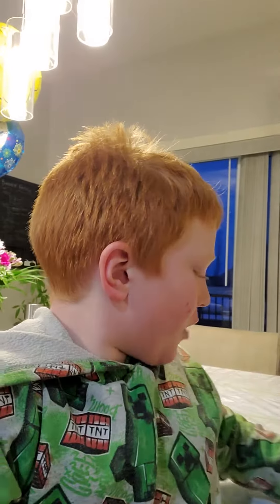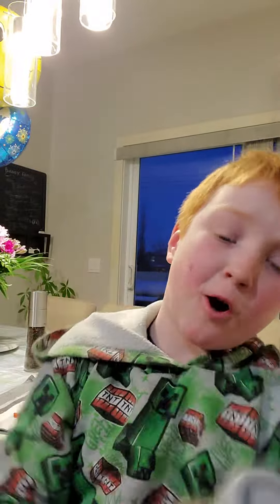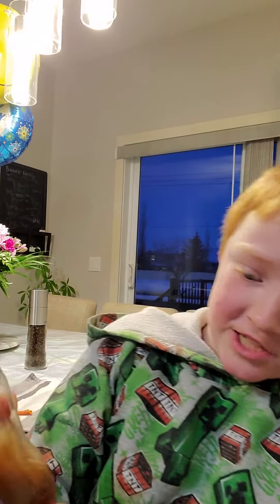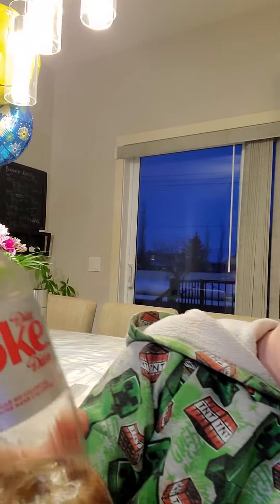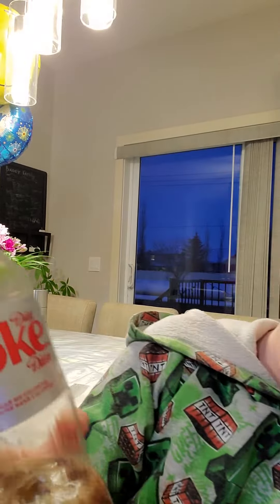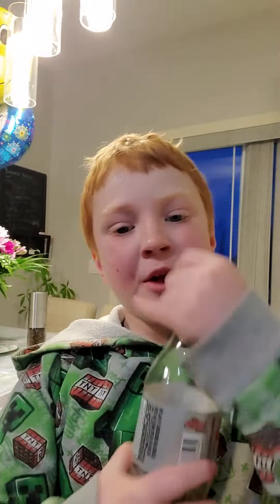how to eat a Taki